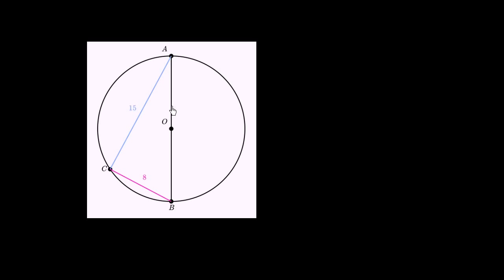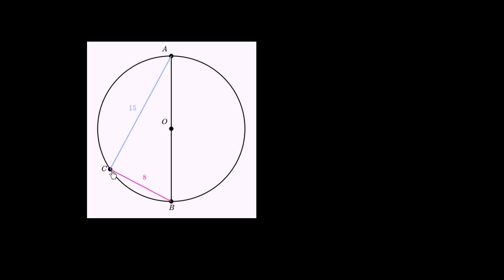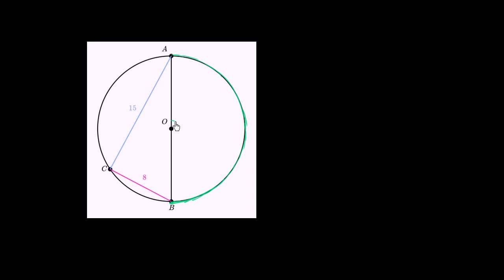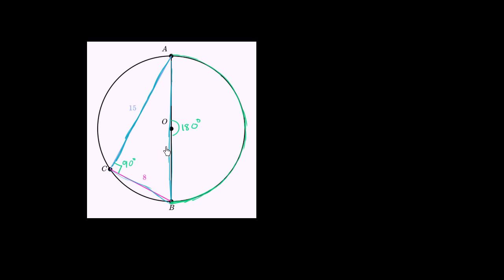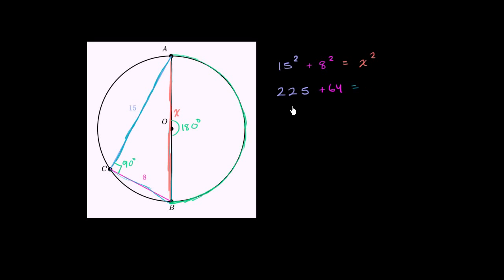Hypotenuse of right triangle inscribed in circle